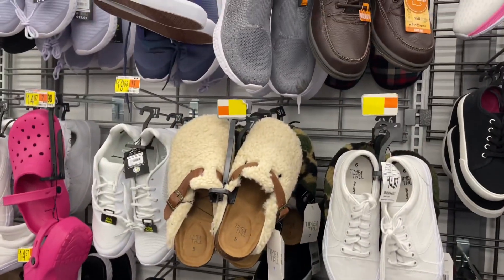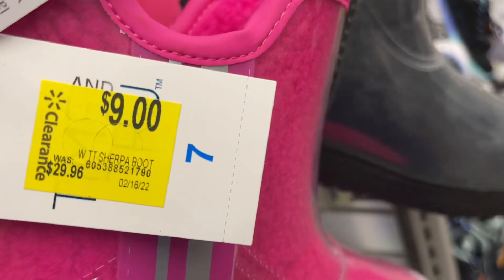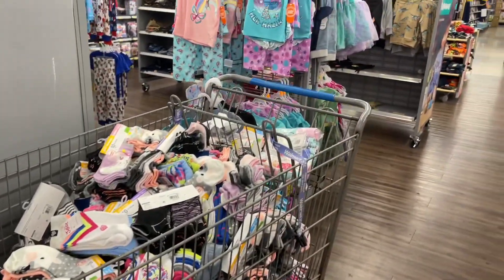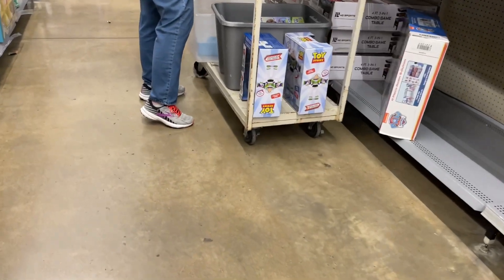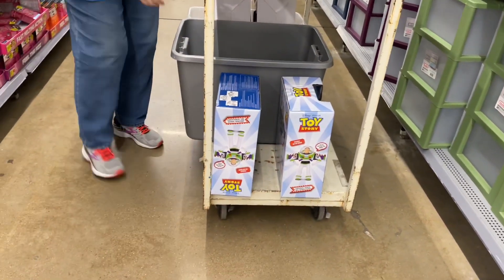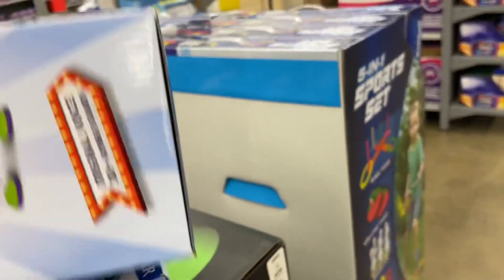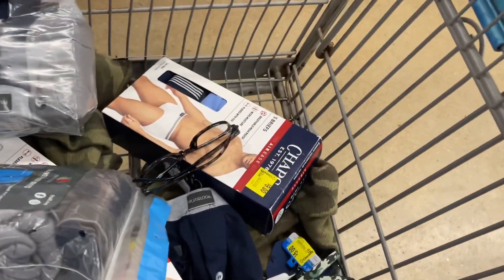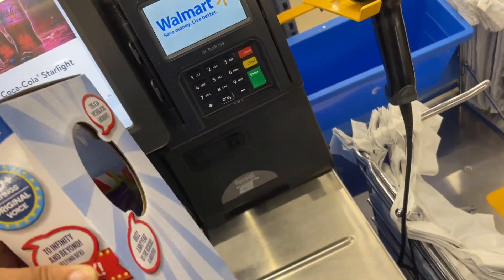I CANT BELIEVE THE EMPLOYEE GAVE ME THIS FOR $1😱 RUN 98% OFF/ I BOUGHT ALL💥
Walmart clearance deals. Walmart clearance shopping today. Walmart hidden clearance shopping 2022. Walmart secret clearance sale 2022. How to find hidden clearance deals. Shop with me and save money. This deal will not last long.